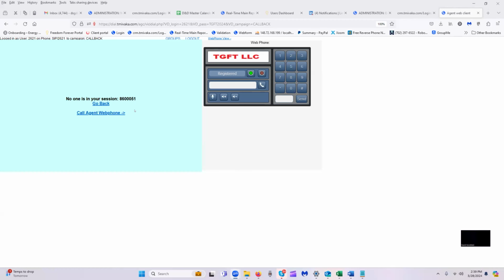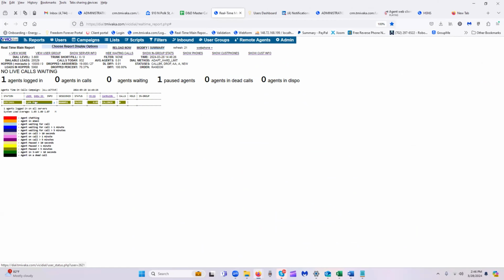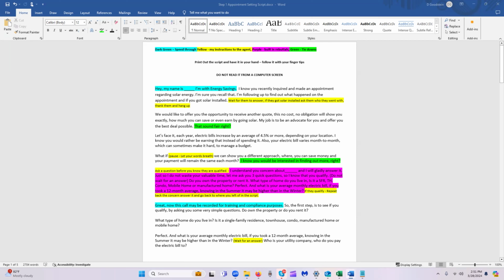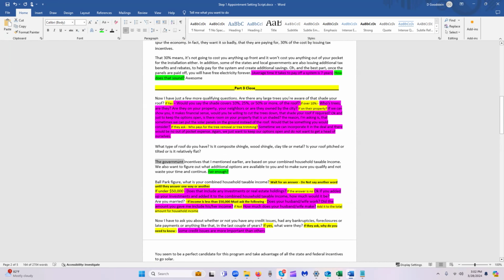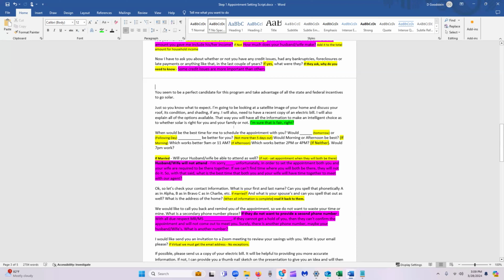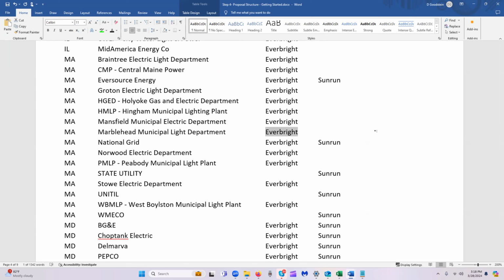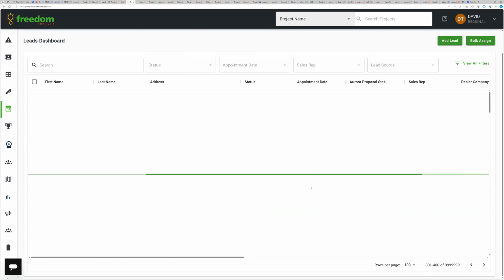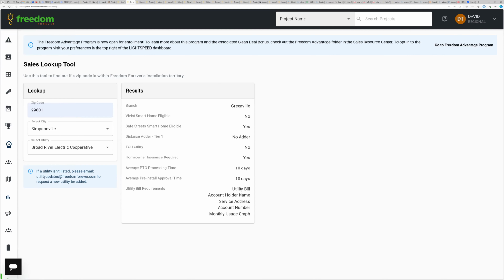Intro Training Meeting 3 28 24